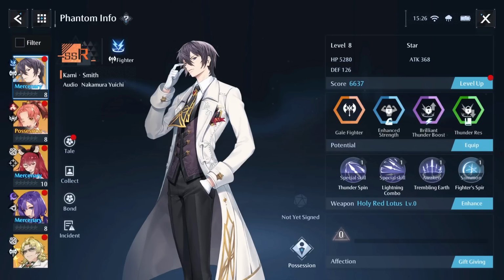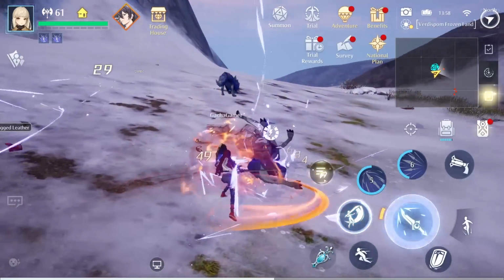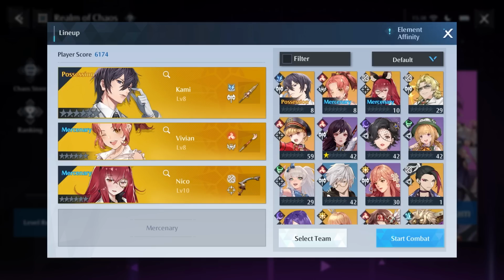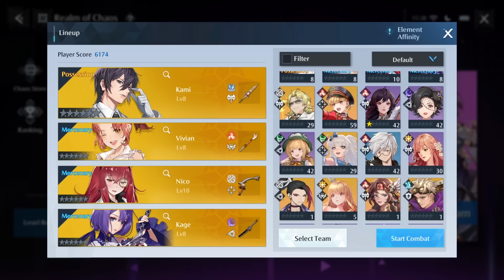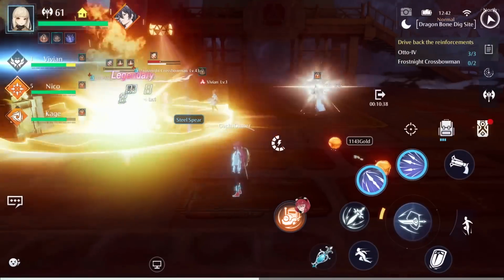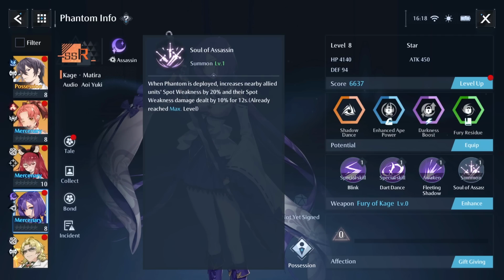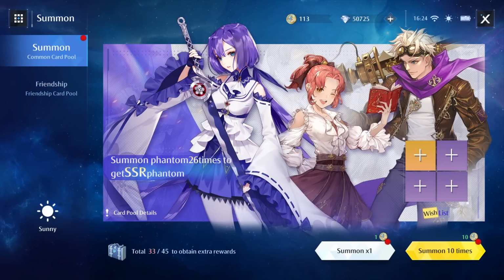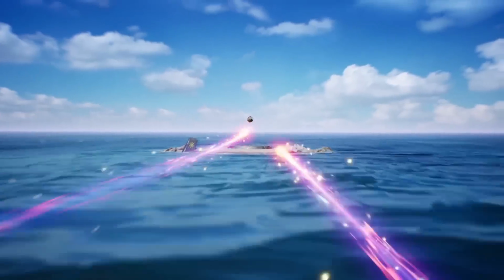The Characters In This Gacha Game Are STRANGE… BUT UNIQUE! | Noah's Heart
Pre-register to Noah's Heart

In today's video, I showcase to you a newly upcoming game called Noah's Heart. Hope you like the video :D

Oh and thanks again to Noah's Heart developers for sponsoring this video!